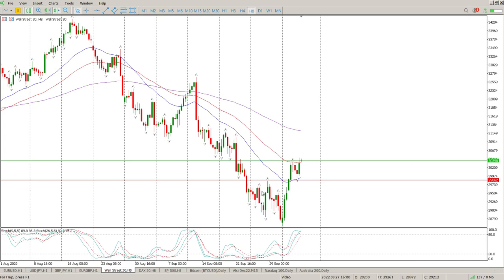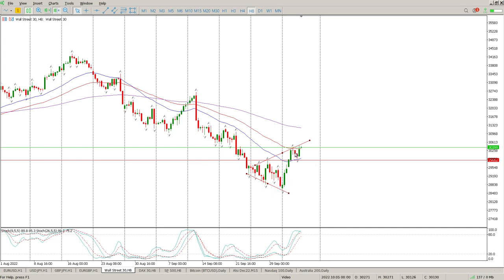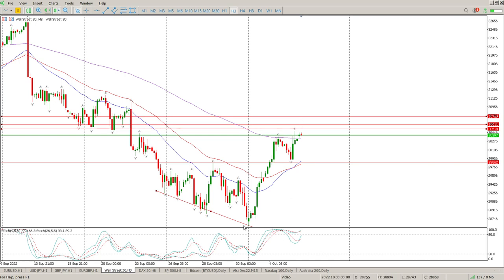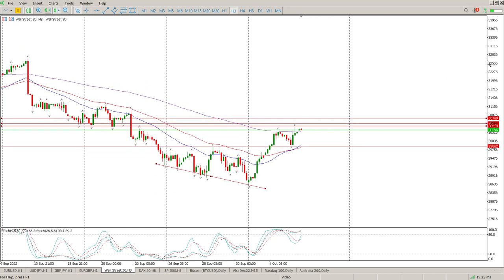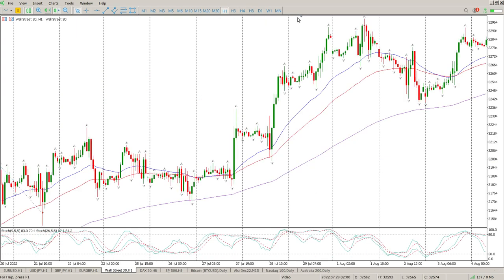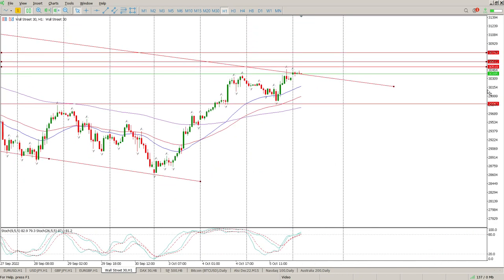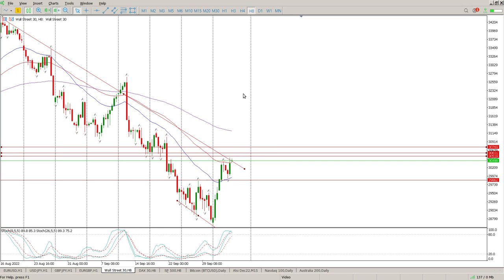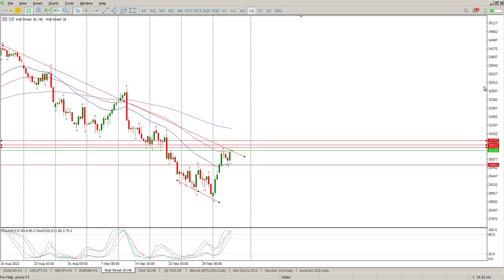Dow Jones Today 6 October 2022 Day Trade Setups and Daily Technical Analysis. Learn to Trade.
Day Trade Setups and Daily Technical Analysis of Dow Jones Today 6 October 2022.